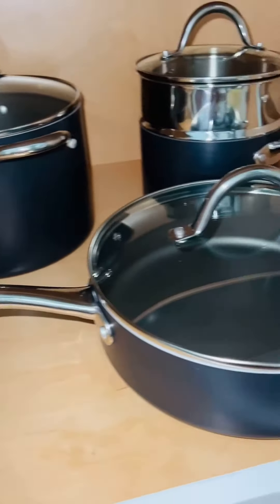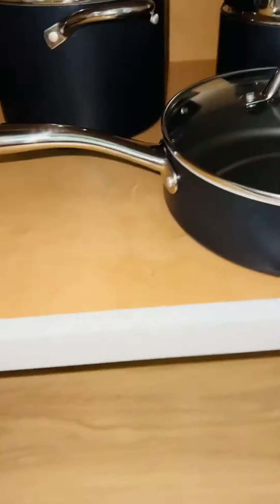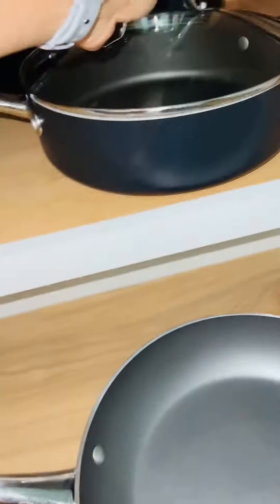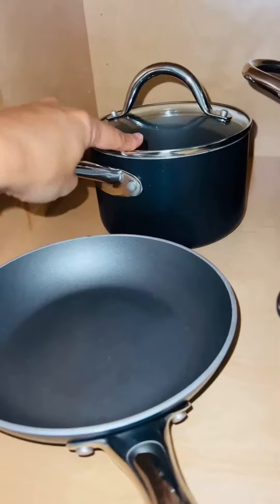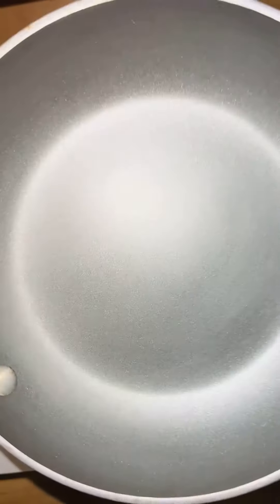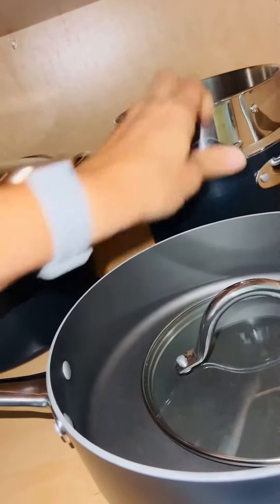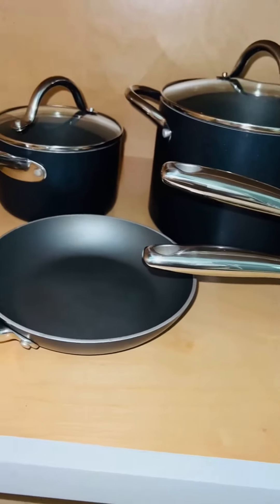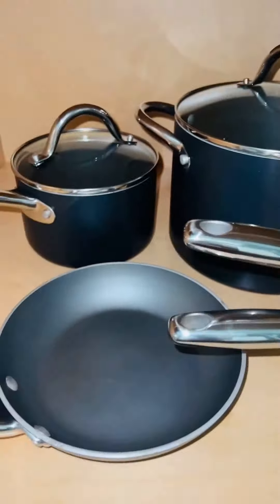Tramontina Nesting 11 Pc Nonstick Cookware Set Review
✅ Current Price & More Info (US)